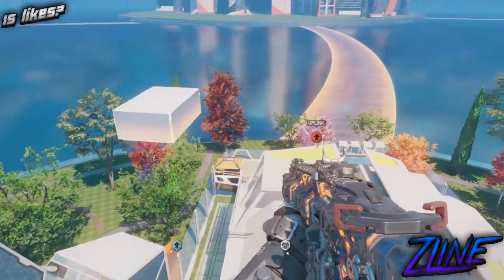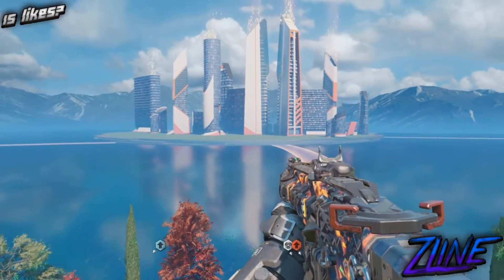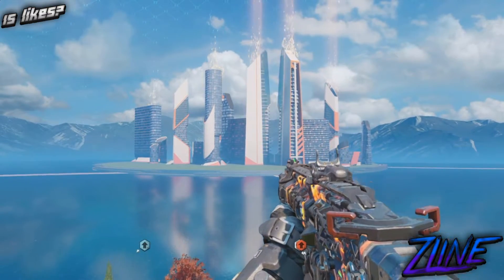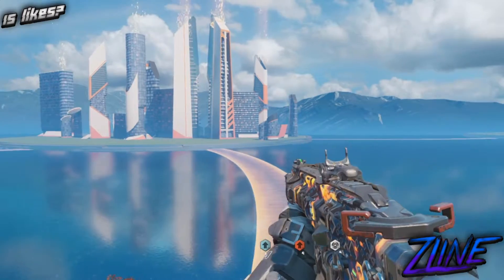BO3 Multiplayer Glitches: Nuk3town Top Of Map Still Working Teleporting Method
● Leaving a Like on the video really helps out my channel!

PSN - YTZLine